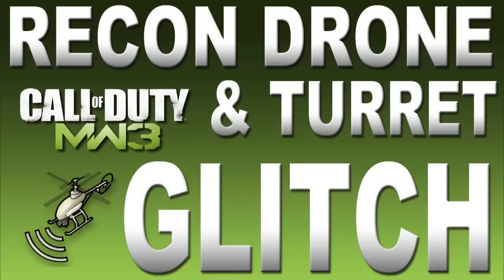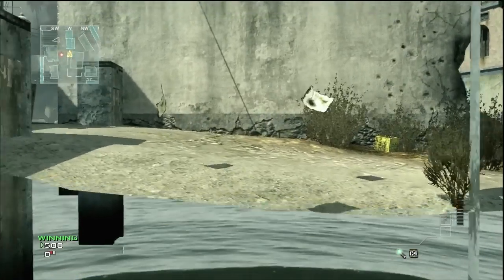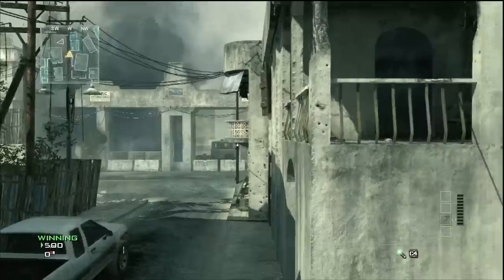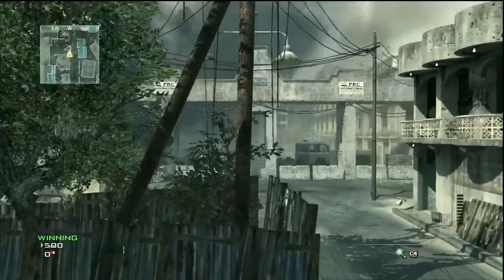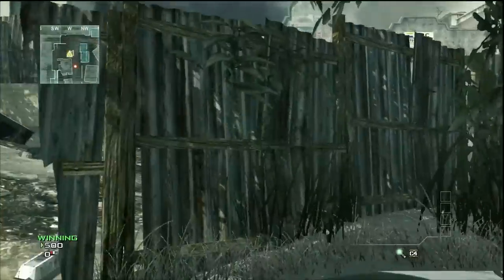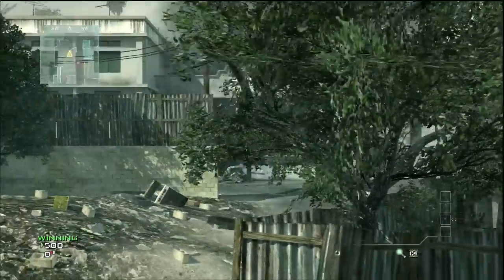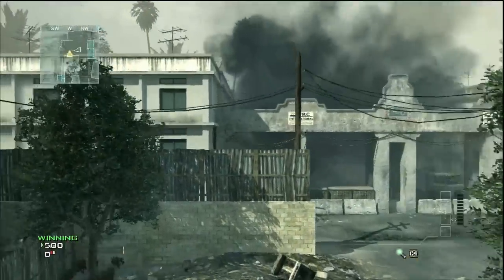Modern Warfare 3: Recon Drone & Turret Glitch